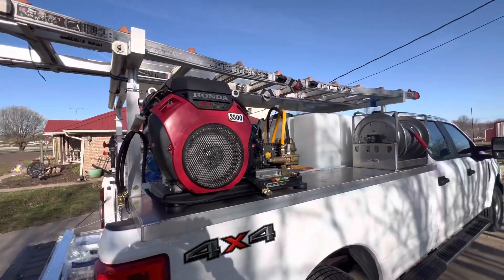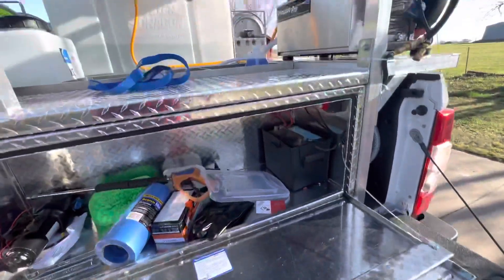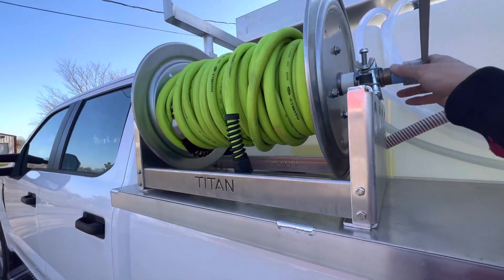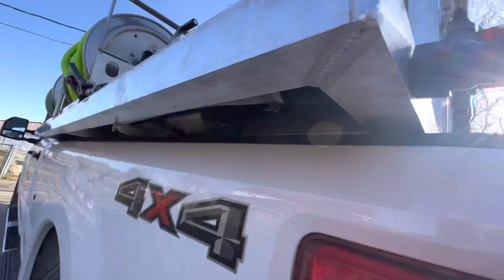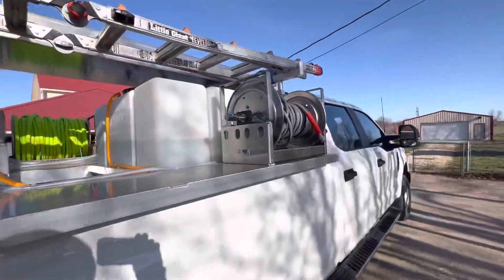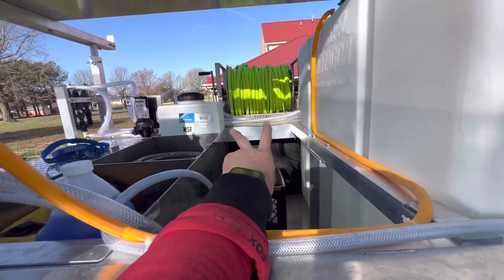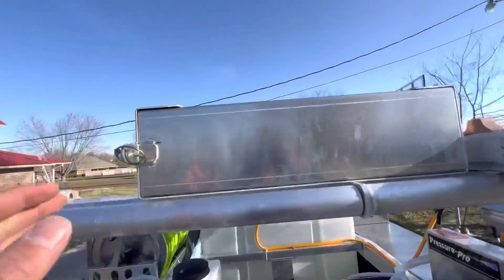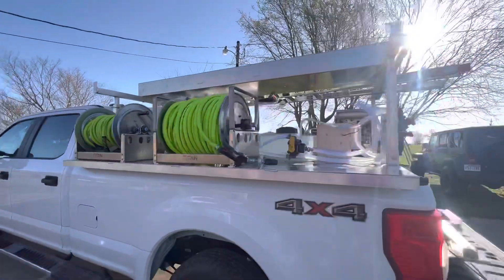Truck bed pressure washing skid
This is an 8 foot truck bed pressure and soft washing skid in our brand new 2022 Ford F-250! We will be window cleaning, Waterfed cleaning, soft washing, gutter cleaning and pressure washing out of this thing!